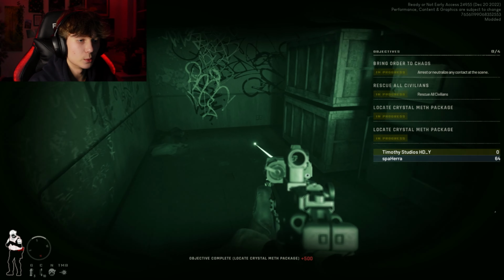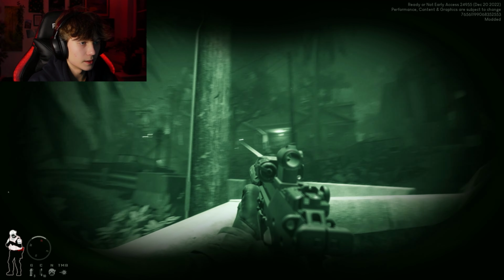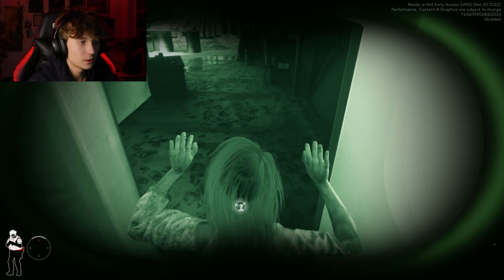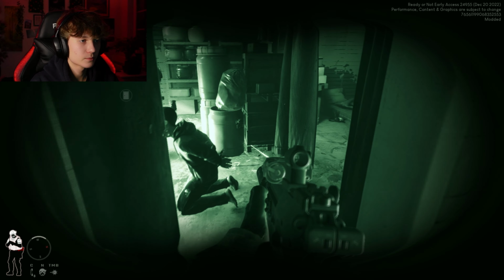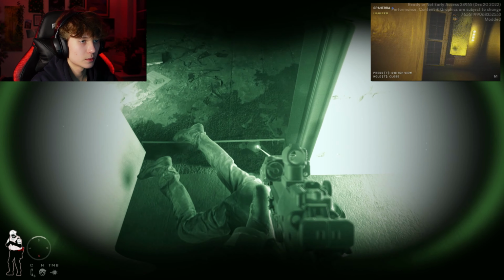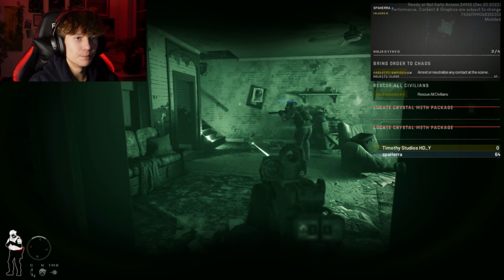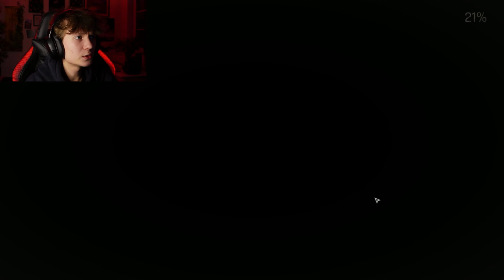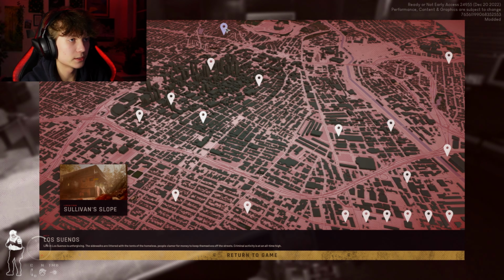Breaking Into A Meth House! Ready Or Not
There's a lot of other games and other kind of content coming your way! There will also be a range day of how airguns perform in low temperatures.